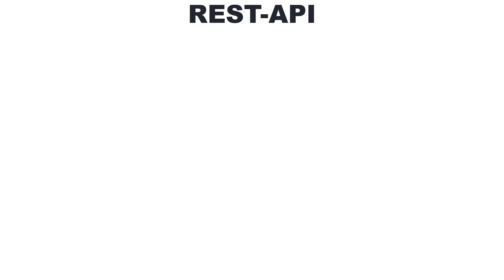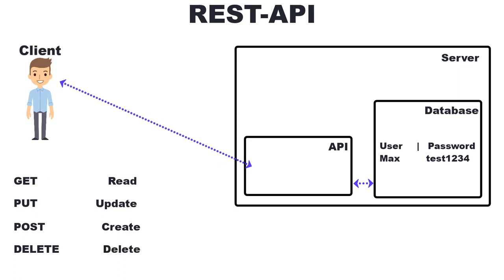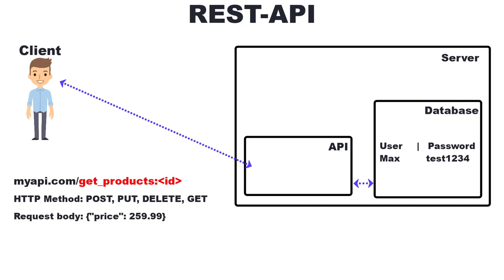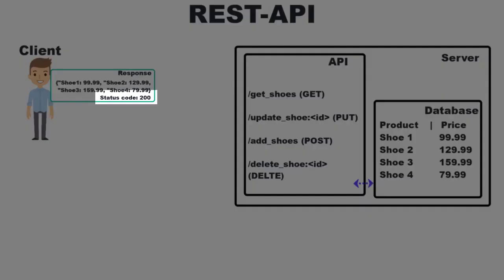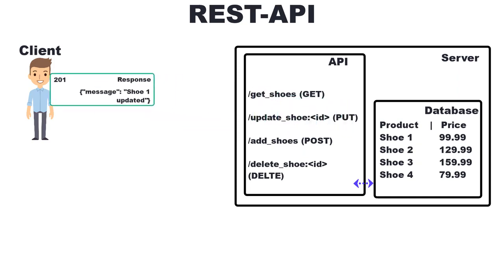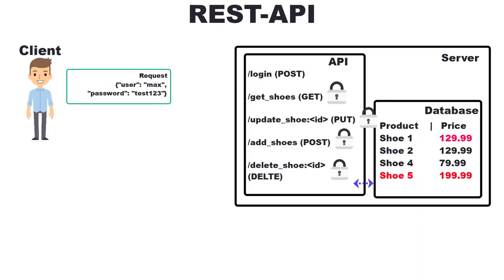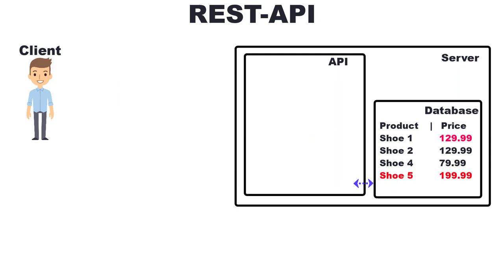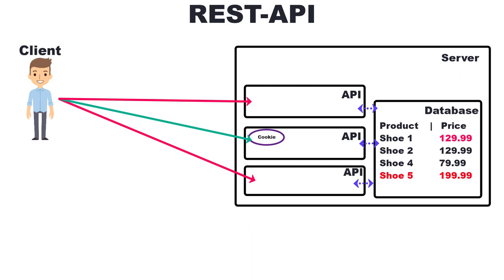REST API Introduction What is a REST API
REST Apis are still the standard for communication between frontends and backends in 2022. In this video I show you what Rest APIs are, why you need them and how they work. All based on an example of a fictitious webshop (reupload)